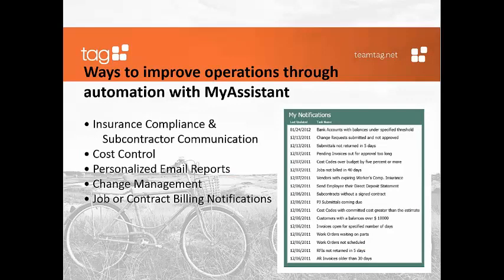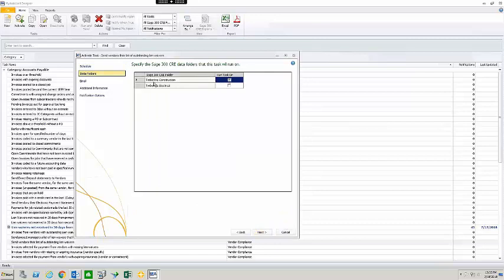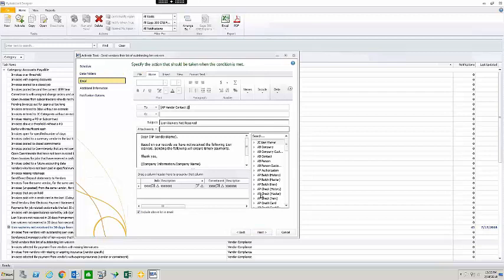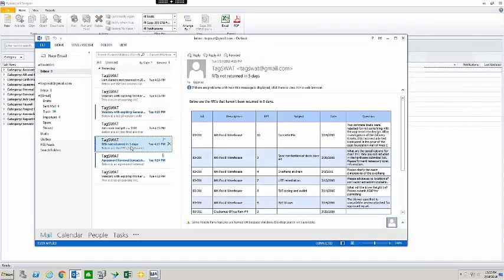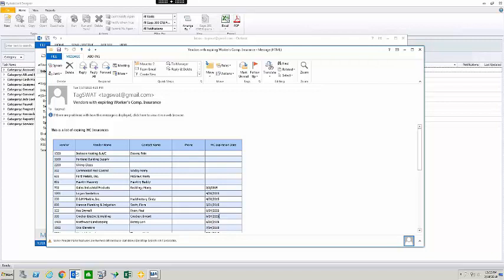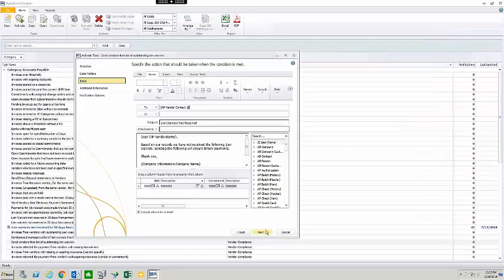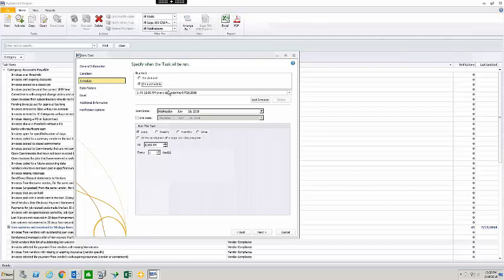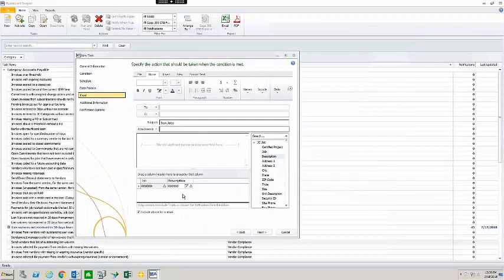Demo | MyAssistant for Sage 300 Construction & Real Estate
Get a video tutorial of Sage's MyAssistant module for Sage 300 CRE. Let MyAssistant take action for you, so you can be more productive. Learn ways to improve your construction operations through automation with MyAssistant to insure compliance and subcontractor communication, cost control, personalized email reports, change management and job or contract billing notifications.

More Info!